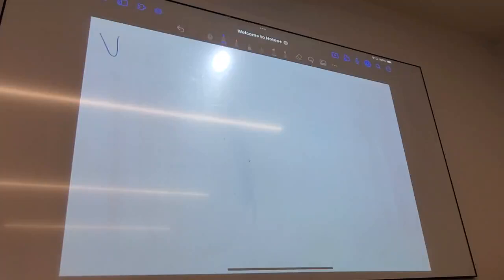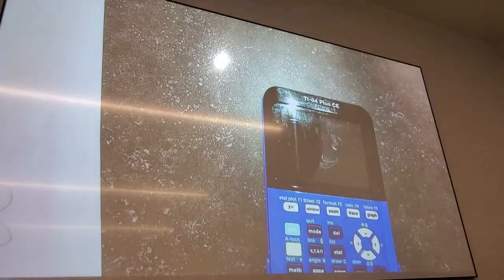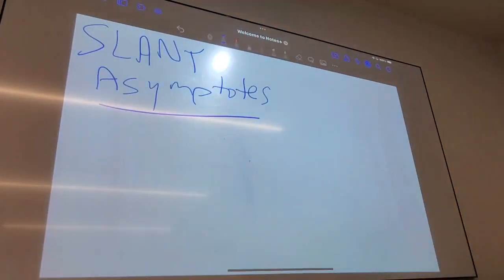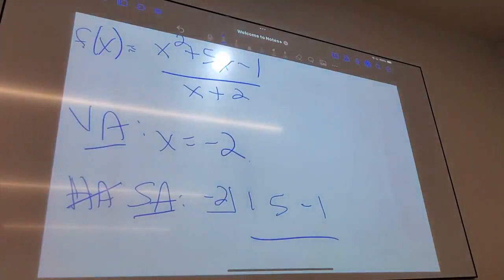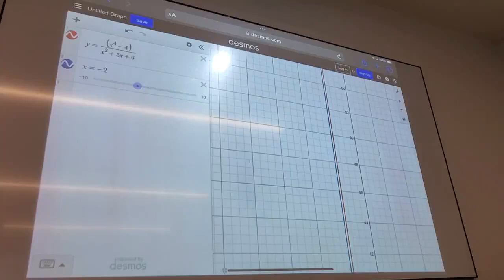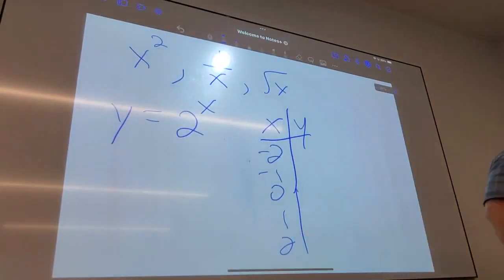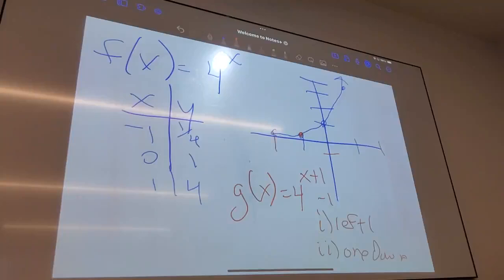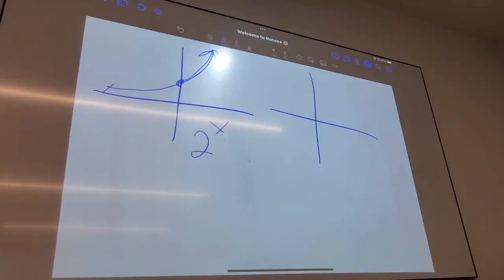Math 176, Sept 26 Lecture